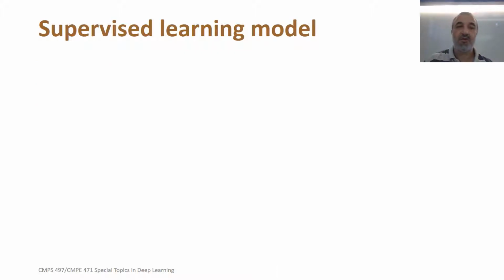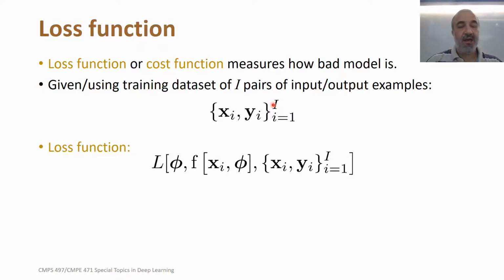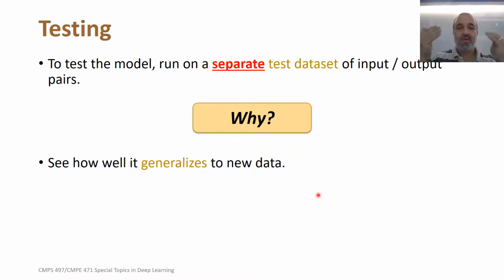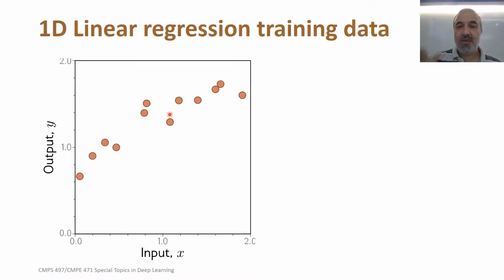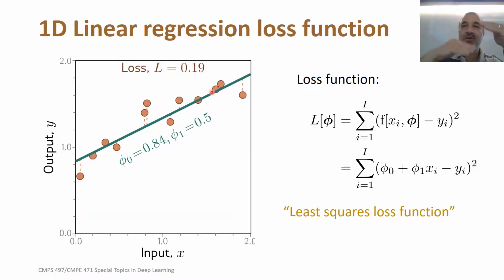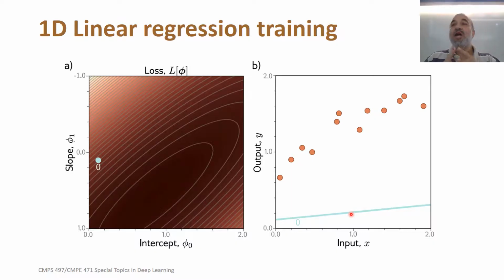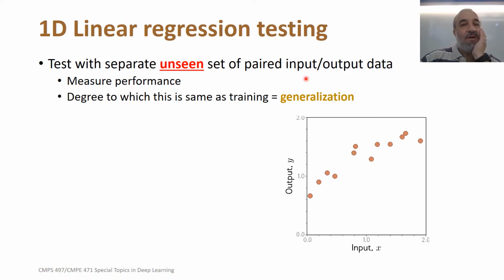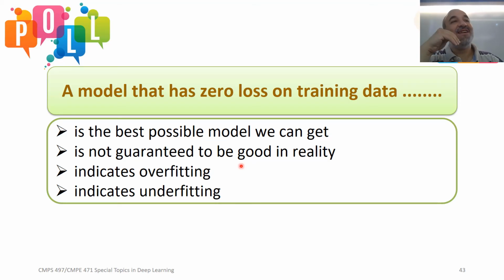Lecture 3 | Supervised Learning | CMPS 497 Deep Learning | Fall 2024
Lecture 3 of CMPS 497 Deep Learning, Fall 2024 undergraduate course at Qatar University by Dr. Tamer Elsayed